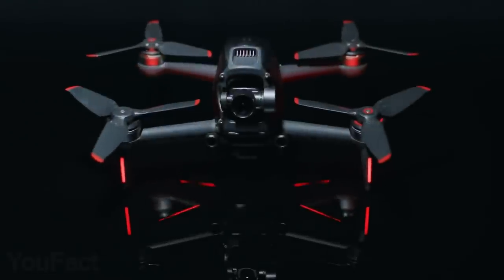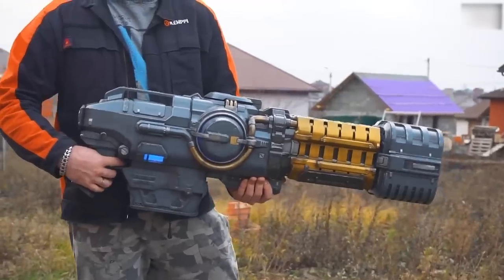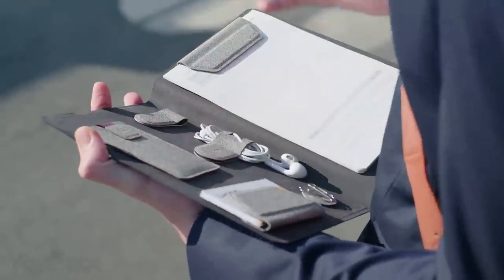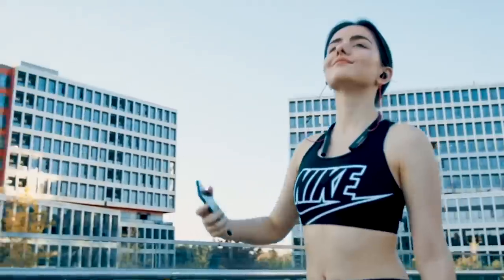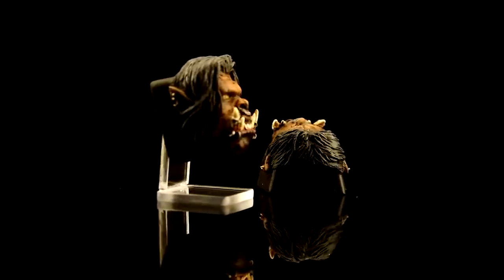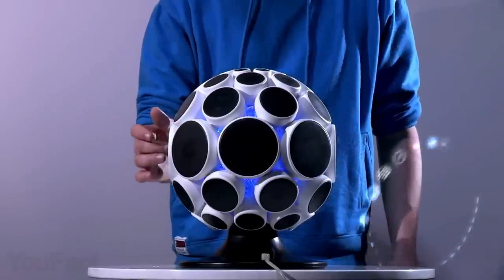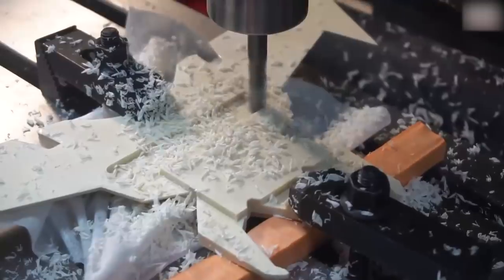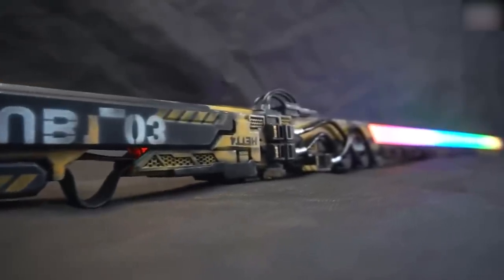12 Coolest Gadgets That Are Worth Buying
Been looking for some mind blowing tech? That’s the right place. This time  we have an entire set of futuristic weapons: the huge plasma rifle, an infernal sword and the stunning cyberpunk katana. Every cosplayer’s dream! And this innovative musical instrument is definitely no less impressive.

0:00 Introduction
0:24 YuJet Electric Surfboard
1:09 Plasma Gun from Doom Eternal: (analogue)
2:04 Magnetic Essentials Organizer
2:42 DJI FPV 4K Drone
3:31 Bluetooth Neckband Headphones: || (alternative)
4:20 RTX 3080 metal keycap
4:37 Keycaps
5:12 Blink Mini Security Camera
5:46 Alphasphere Nexus
6:27 Mini Wireless Keyboard for Smart TV
7:02 SWORD "Crucible" from Doom Eternal
7:51 Katana from Ghostrunner with RGB backlight